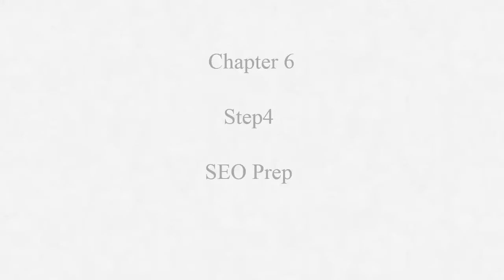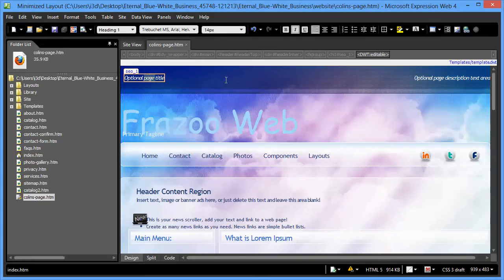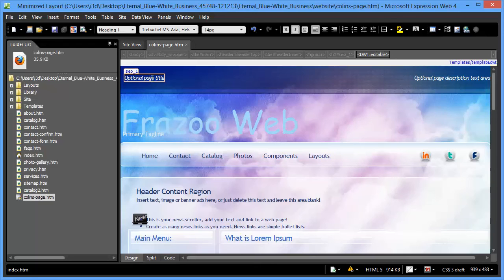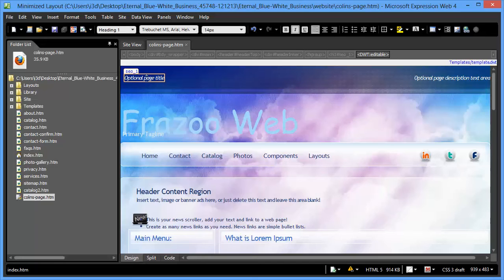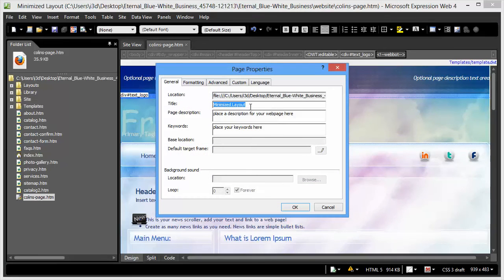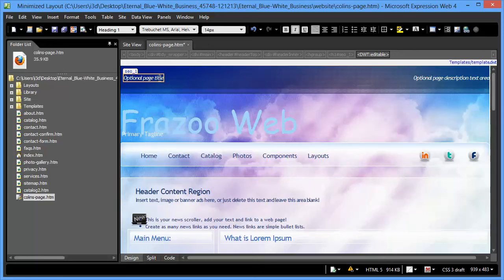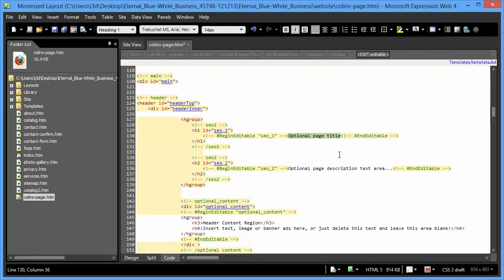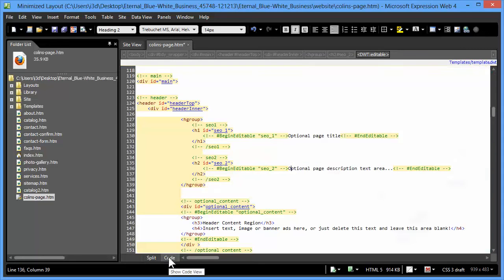vd ms chapter6 step4 seo prep